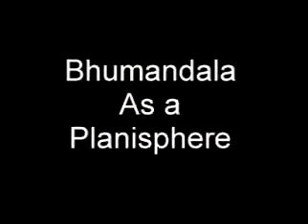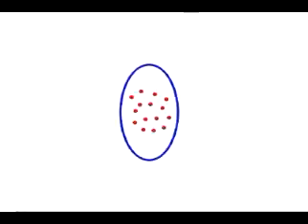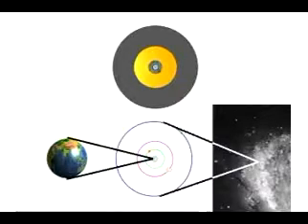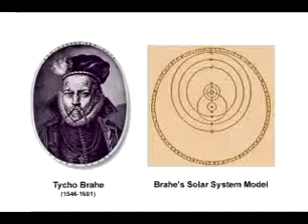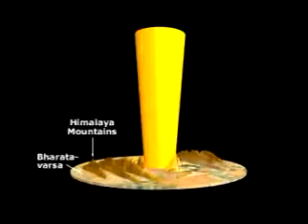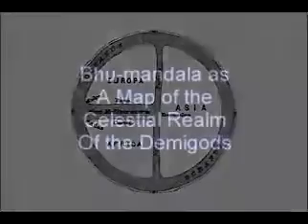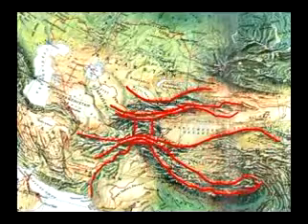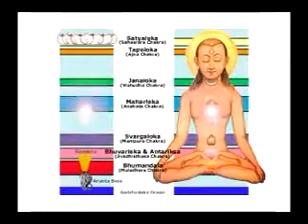Vedic Cosmology - Mysteries of the Sacred Universe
The Vedas are considered the earliest literary record of Indo-Aryan civilization, and the most sacred books of India. They are the original scriptures of Hindu teachings, and contain spiritual knowledge encompassing all aspects of our life. Vedic literature with its philosophical maxims has stood the test of time and is the highest religious authority for all sections of Hindus in particular and for mankind in general.

"Veda" means wisdom, knowledge or vision, and it manifests the language of the gods in human speech. The laws of the Vedas regulate the social, legal, domestic and religious customs of the Hindus to the present day. All the obligatory duties of the Hindus at birth, marriage, death etc. owe their allegiance to the Vedic ritual. They draw forth the thought of successive generation of thinkers, and so contain within it the different strata of thought.